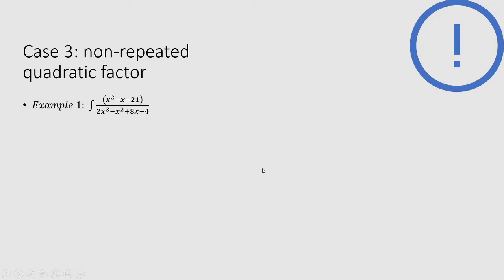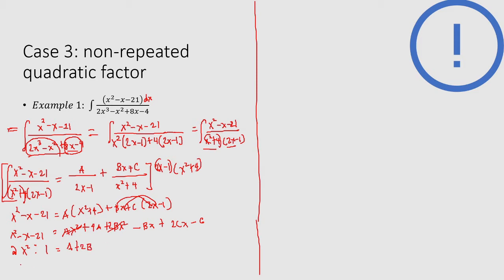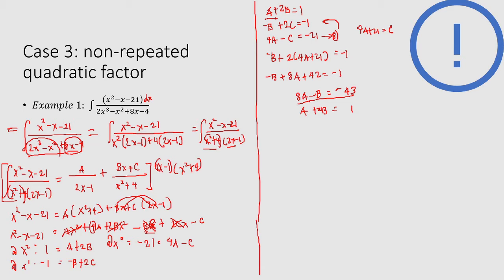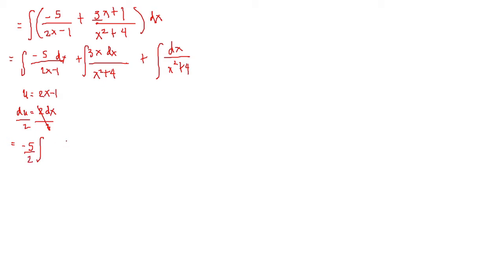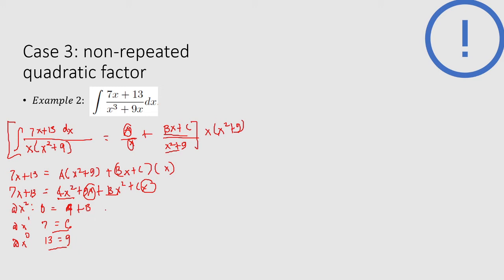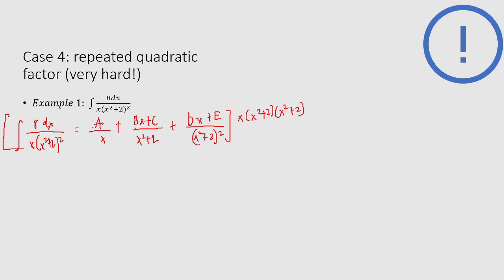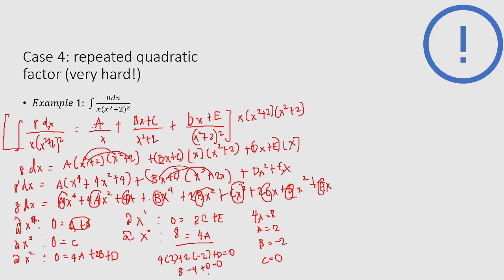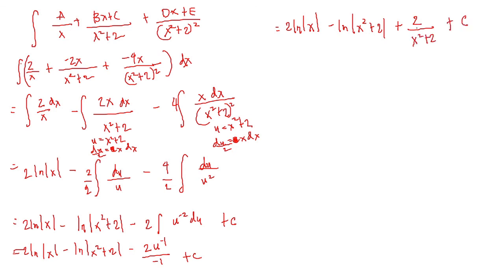Integration of Partial Fractions Case 3 and 4